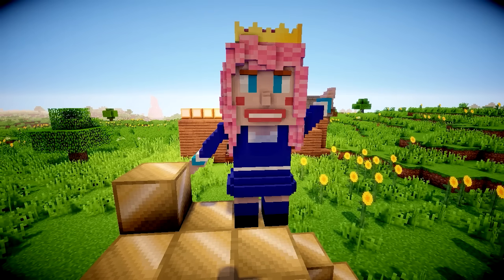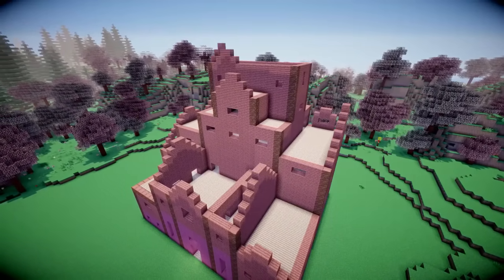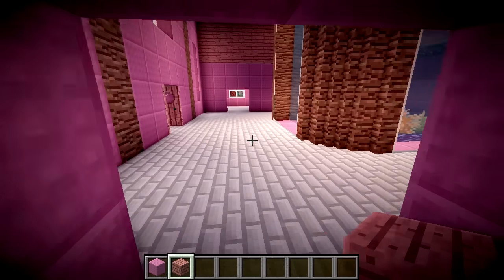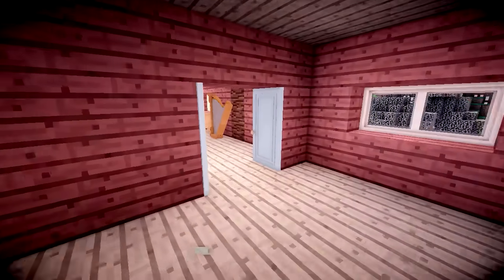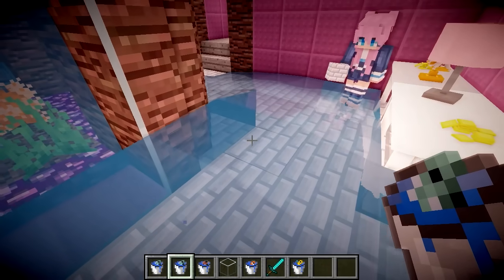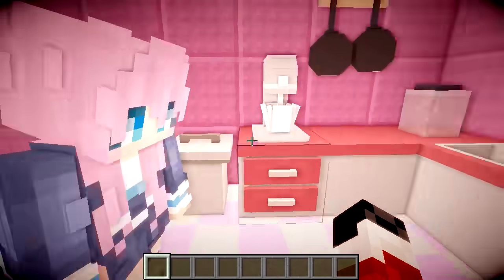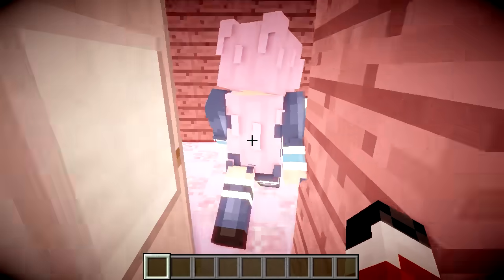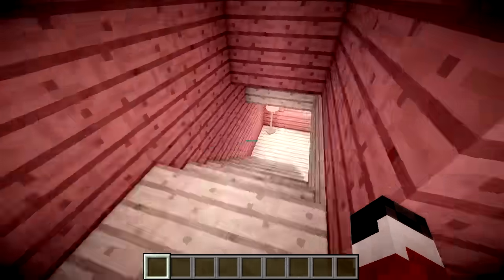Building @ldshadowlady's Dream House in Minecraft!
Today Lizzie described her dream minecraft house to me... then I tried to build it, it took around 8 hours to build in total and yes it is gigantic.